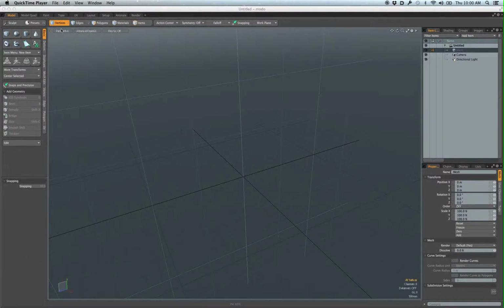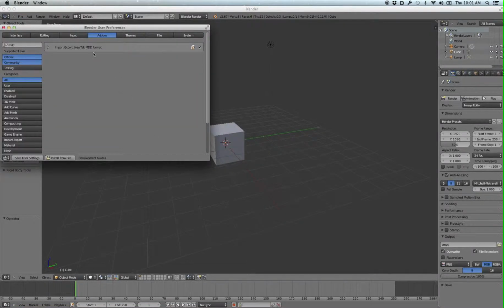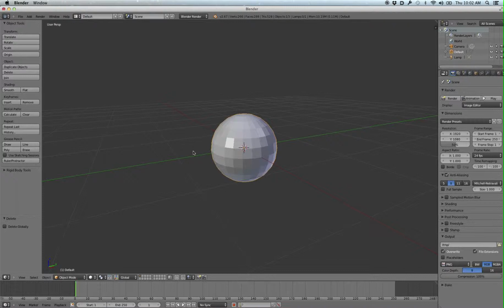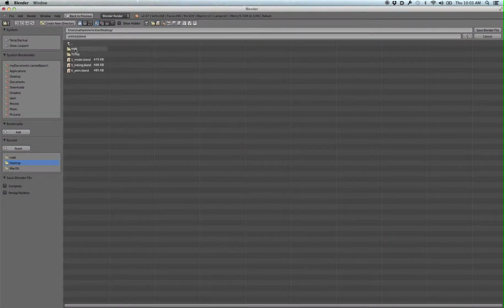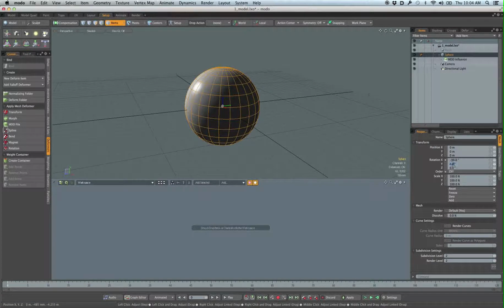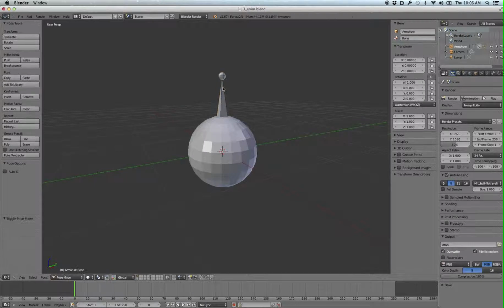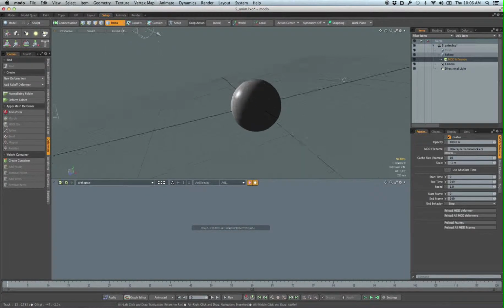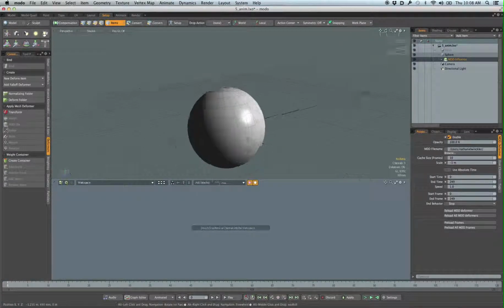Blender Animation to Modo with MDD - Tutorial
This is a quick tutorial on how to transfer animation from Blender into Modo using MDD deformers.